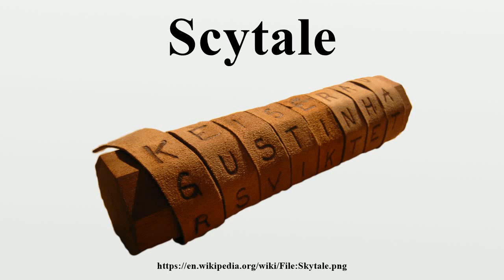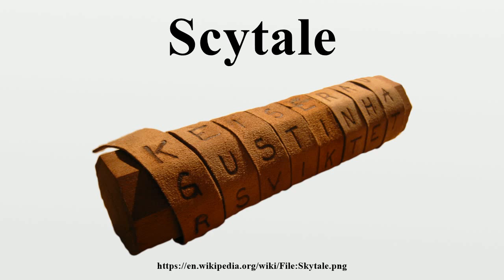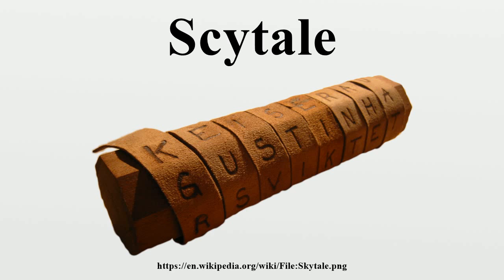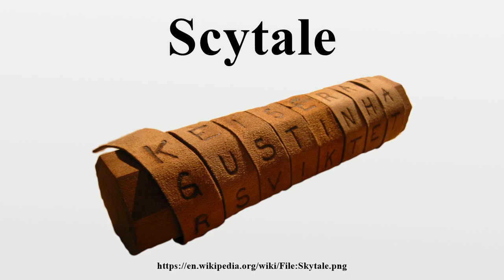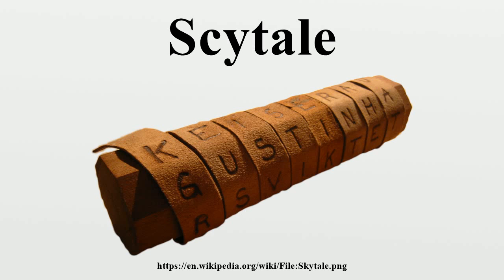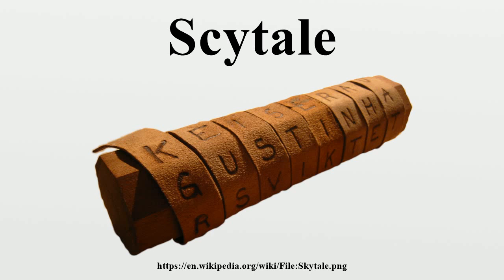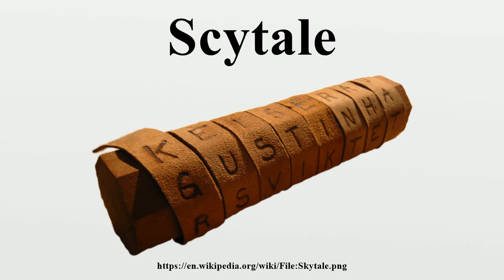Scytale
In cryptography, a scytale (/ˈskɪtəliː/, rhymes approximately with Italy; also transliterated skytale, Greek σκυτάλη "baton") is a tool used to perform a transposition cipher, consisting of a cylinder with a strip of parchment wound around it on which is written a message.The ancient Greeks, and the Spartans in particular, are said to have used this cipher to communicate during military campaigns.

Image-Copyright-Info
Image-Copyright-Info